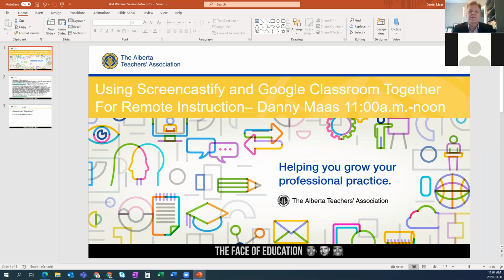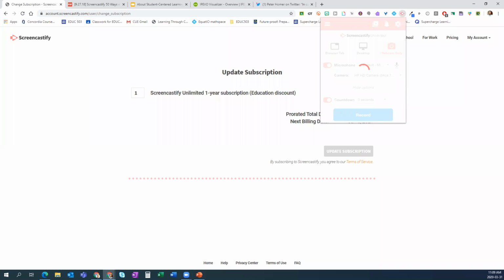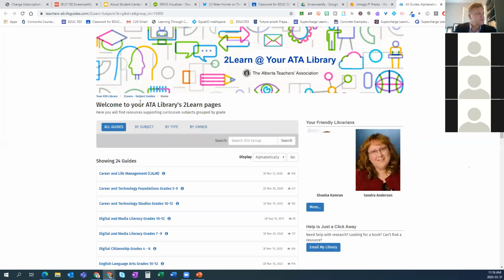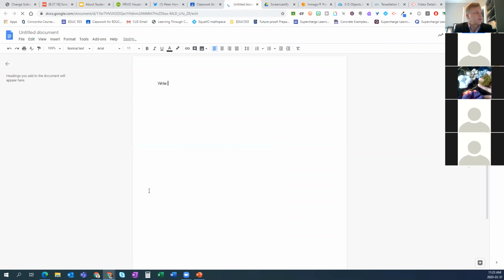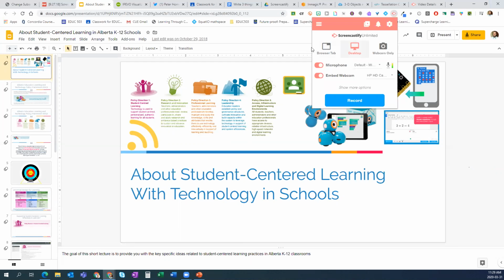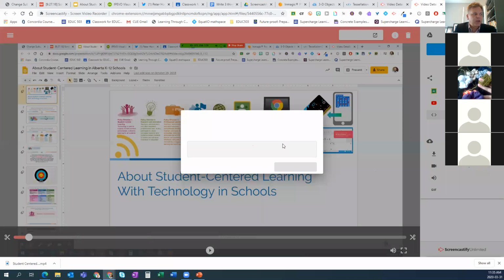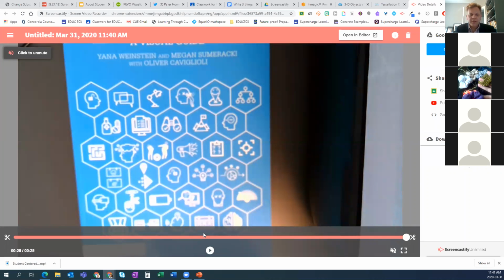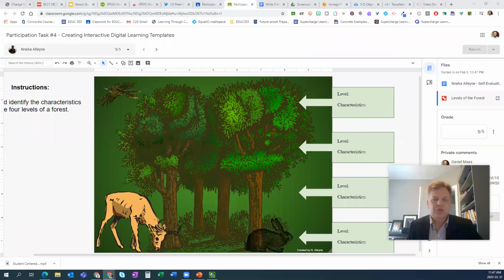Using Screencastify and Google Classroom Together for Remote Instruction